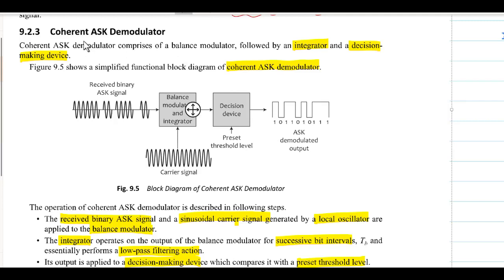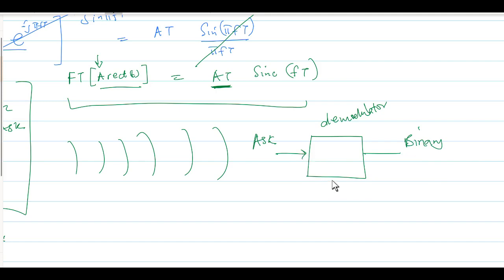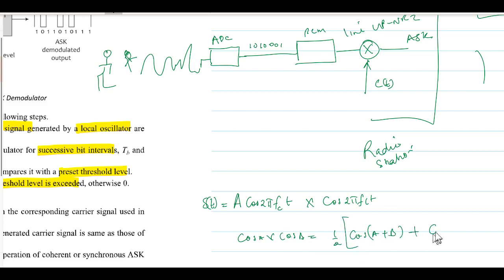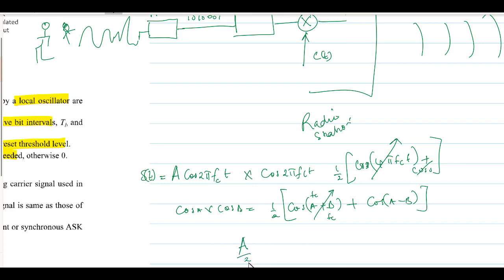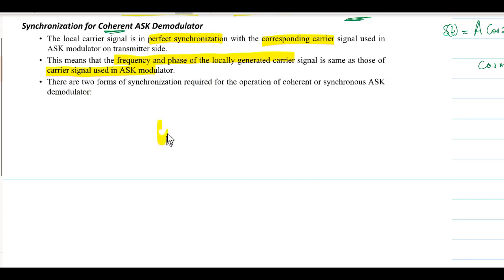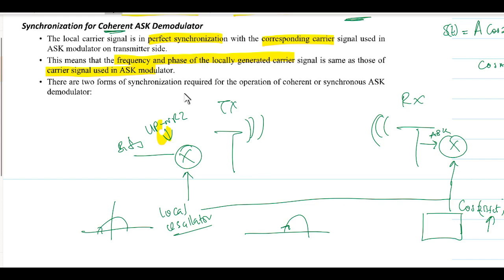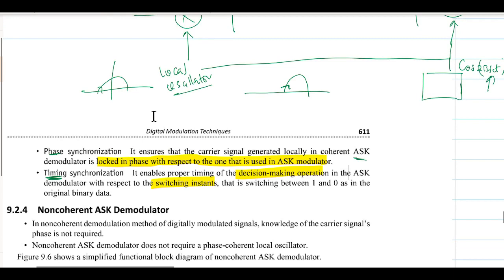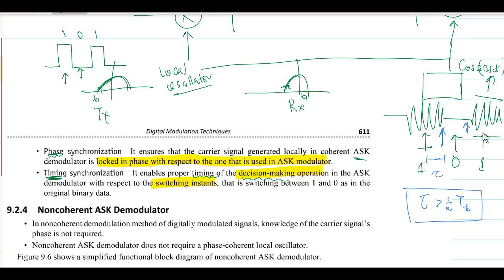Coherent ASK Detector